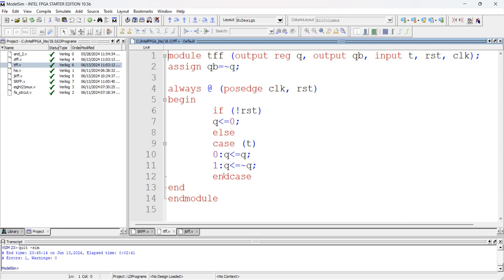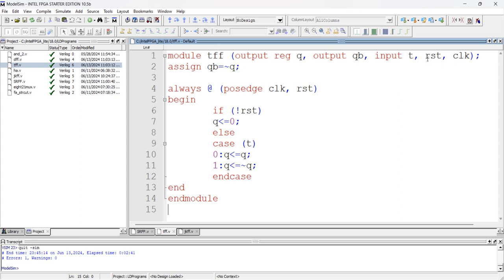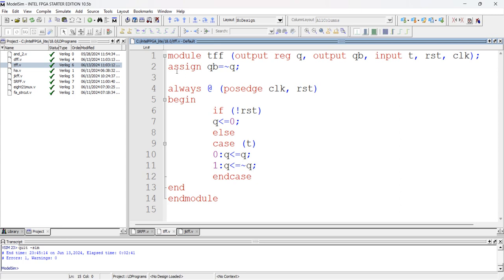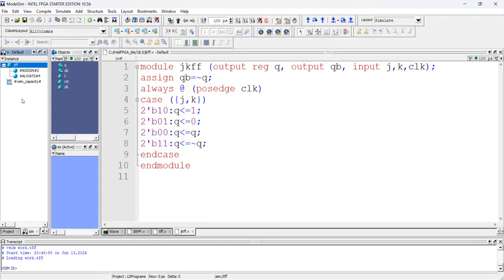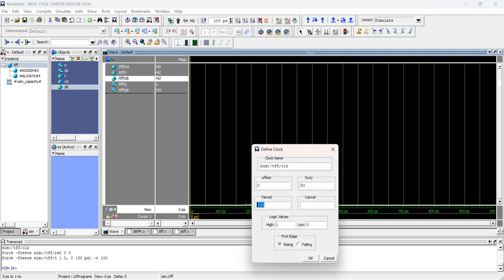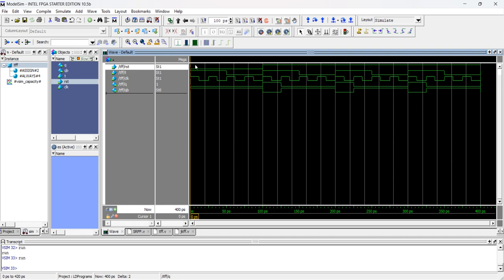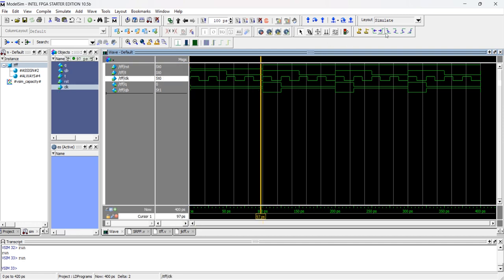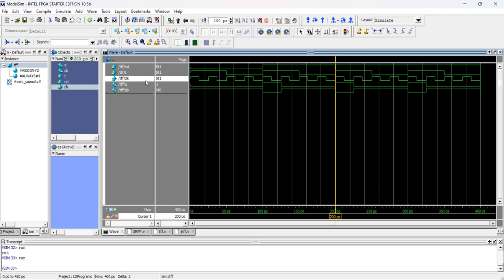T Flipflop Verilog Simulation